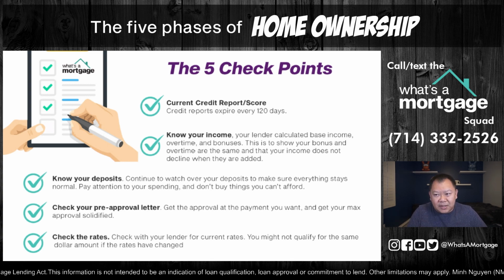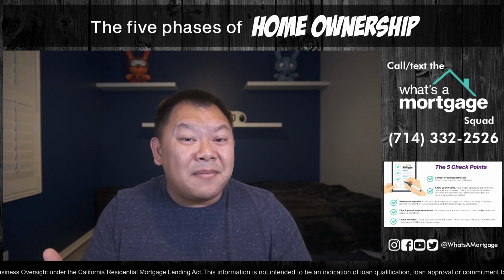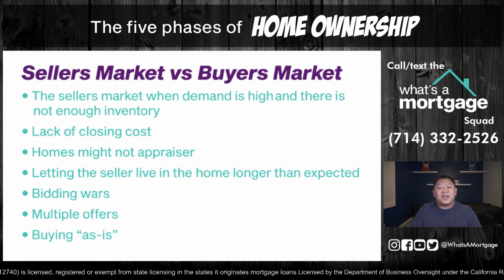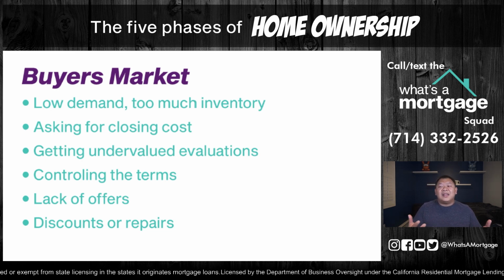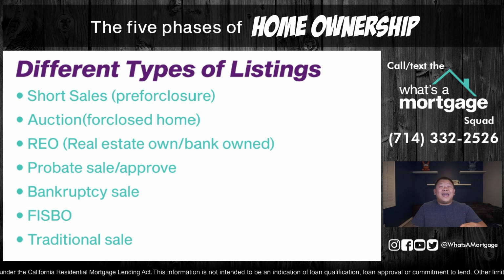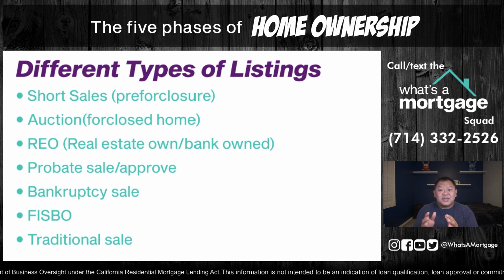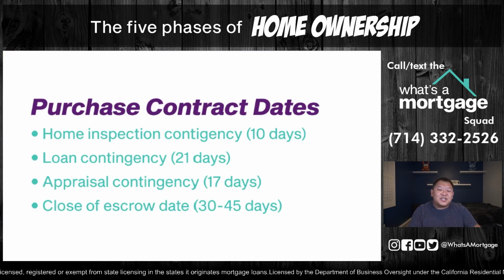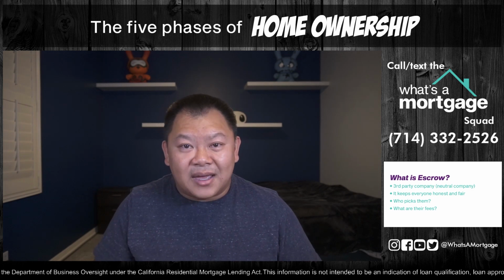5 Phases of Homeownership - Part 3 - Home Finding Phase, The most exciting part of the process!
We are now on Phase 3 of homeownership! The most exciting part of the process, the home finding, or house hunting phase. In this episode of the WAM live stream show, Minh talks about the 5 checkpoints to house hunting, sellers vs buyers market, different types of listings, and Escrow!

🎥 Watch Us LIVE on Facebook
Monday & Wednesday @ 9 P.M. PST

I post EXTRA Mortgage and Real Estate Tips
And IG Live: Tuesday & Thursday @ 9 P.M. PST

I will Answer any Mortgage and Real Estate Question you have

I am here to help make sure you are prepared for homeownership!

- Minh